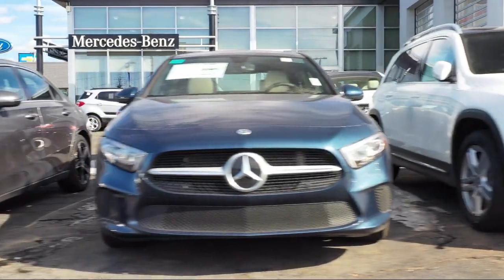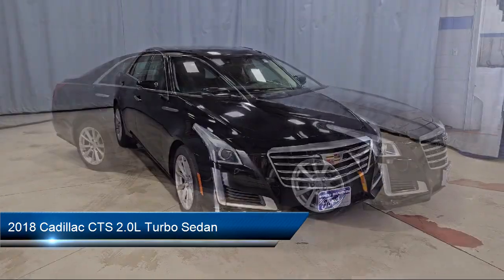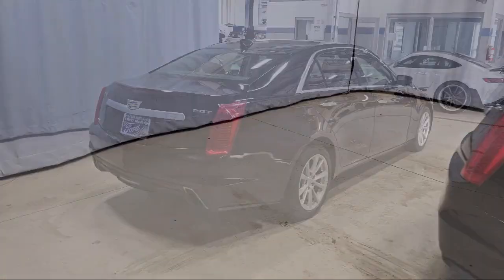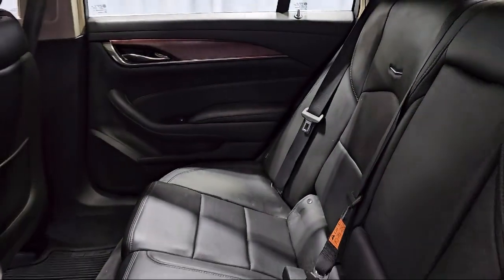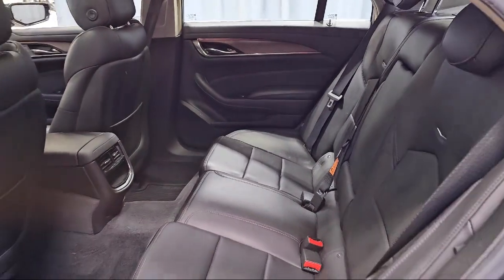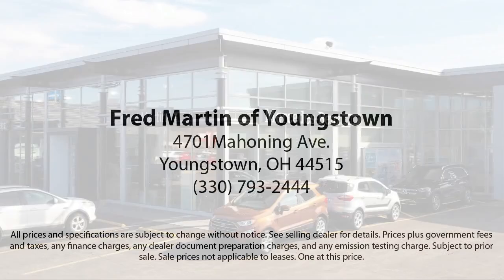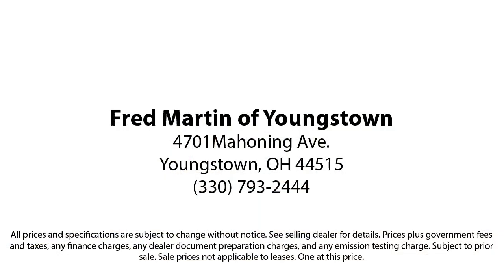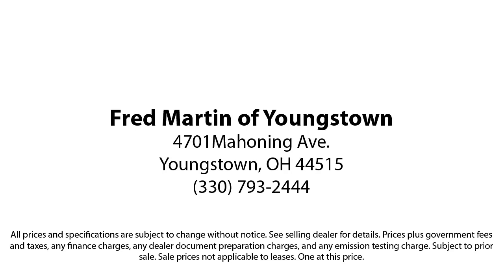2018 Cadillac CTS 2.0L Turbo Sedan Youngstown New Castle Kent Warren Boardman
2018 Cadillac CTS 2.0L Turbo Sedan Stock Number: F21740A Vin:1G6AW5SX5J0171129.